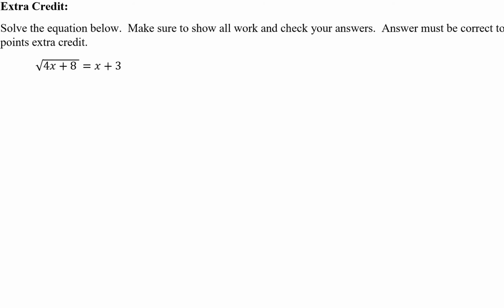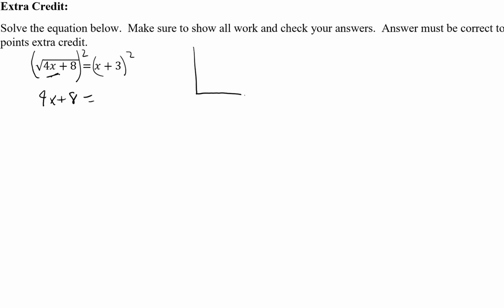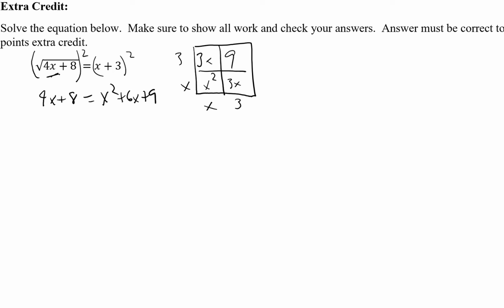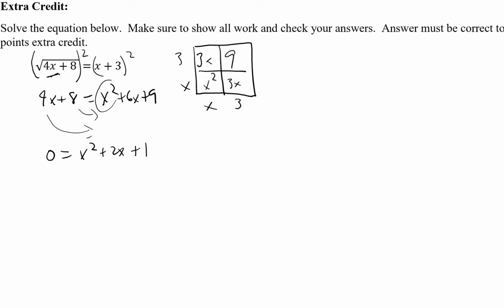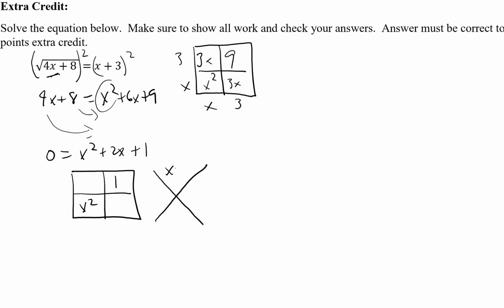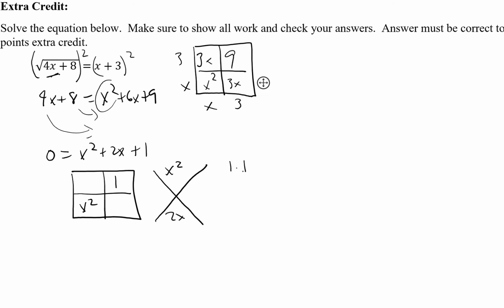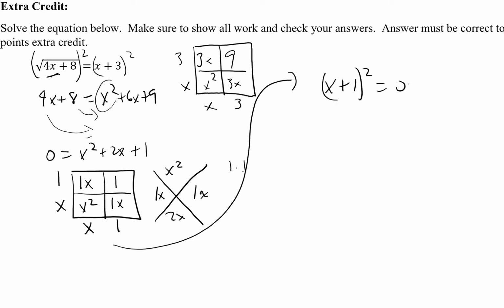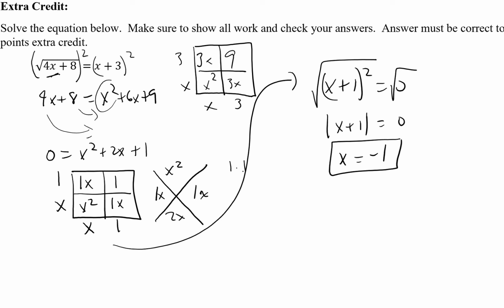Test 6A Extra Credit